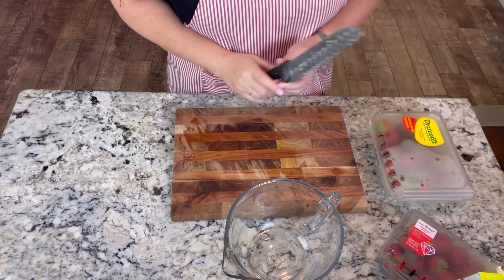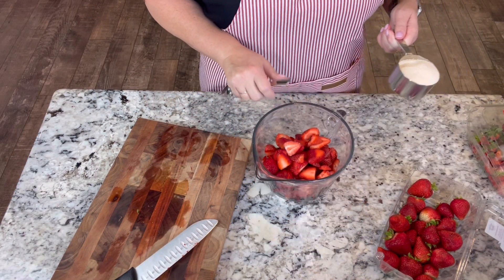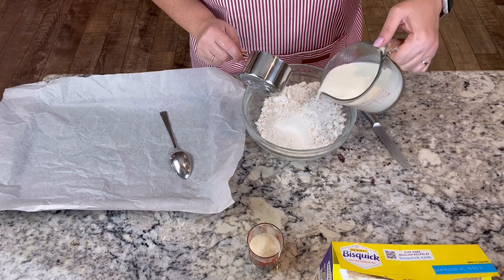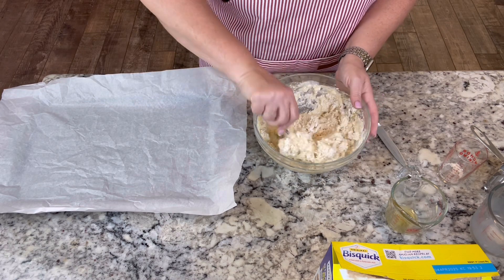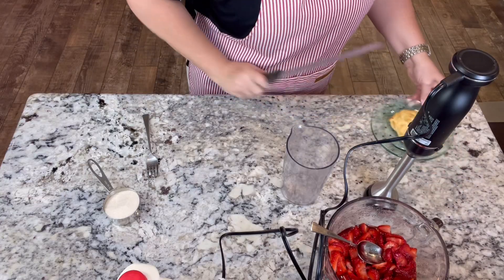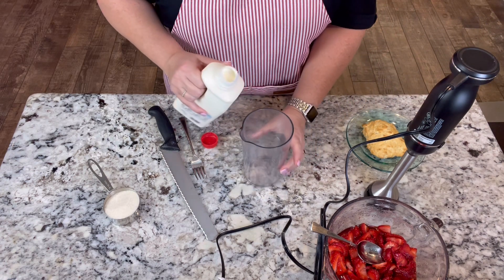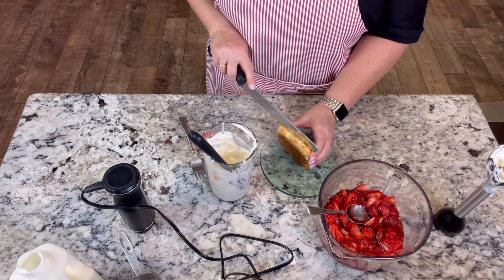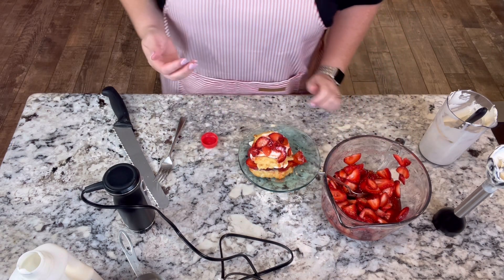Delicious Strawberry Shortcake Recipe You Can't Resist: An Easy Step By Step Guide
This step by step guide to making delicious strawberry shortcake is very easy to follow.  This dessert is very portable and easy to serve to many guests.

Any products that I recommend are products that I use daily.

Kitchen Equipment:
8-cup batter bowl
Unbleached Parchment Paper
Di Oro Spoon Spatula
OXO stainless steel cooking spoon
Cooling rack
½ sheet pan
¼ sheet pan
Anchor Hocking glass measure
OXO measuring cups
OXO measuring spoons
Ninja Emersion Blender